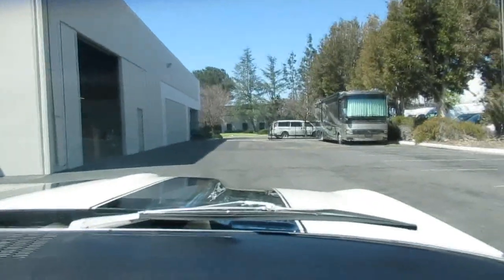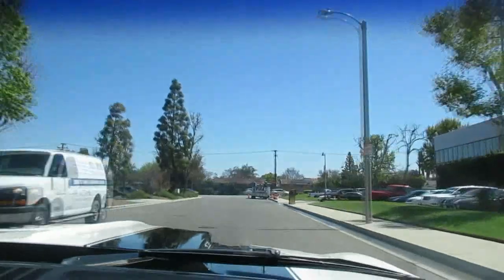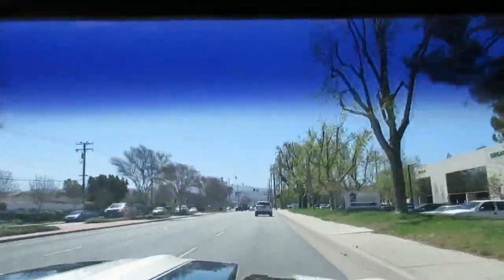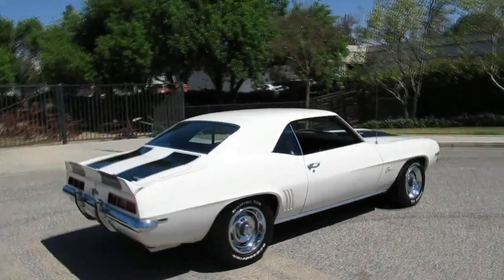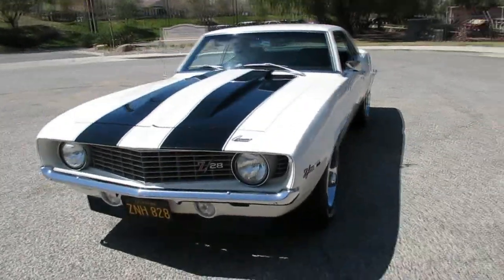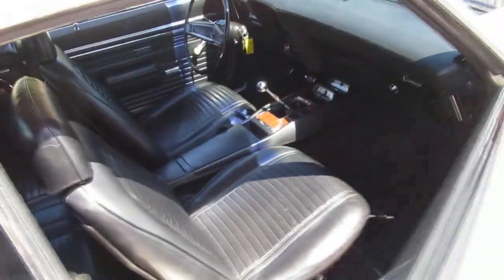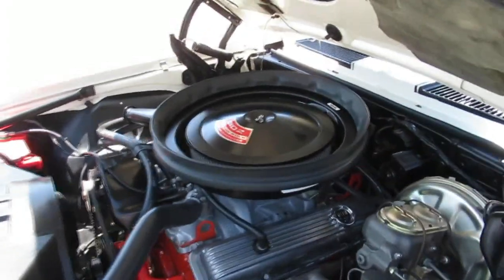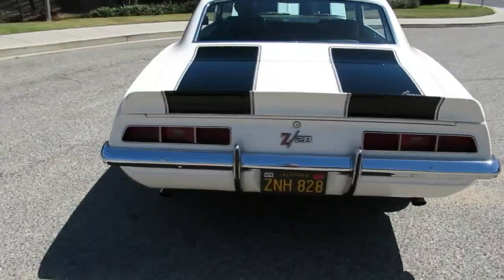1969 Chevrolet Camaro Z28 - SOLD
One of the best and most recognizable muscle cars in history! A 1969 Camaro Z28 finished in rare Dover White with Tuxedo Black stripes and a simple black vinyl interior with factory head rest seats. This un-restored black plated California car was built at the Van Nuys plant and has only 91k original miles since new. Options are sparse on these cars but this one has the original gauge package in center console, factory tachometer, original AM Radio, Rally wheels with raised white letter BFG radials and front and rear spoilers. Under the cowl induction hood sits the original matching number DZ code 302 V8 backed by a M21 4 speed manual transmission, 12 Bolt Posi-traction differential with 3.73 ratio, power disc brakes and a notebook full of receipts, research and even a Jerry MacNeish Certificate of Authenticity! This is an excellent investment car to add to any collection.
Body: Coupe
Color: Dover White
Stock ID: 210401